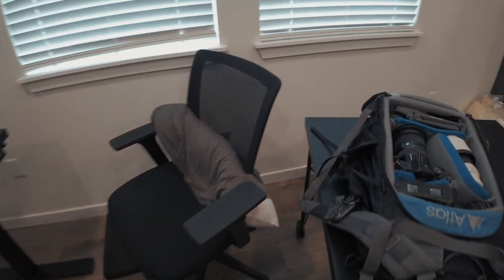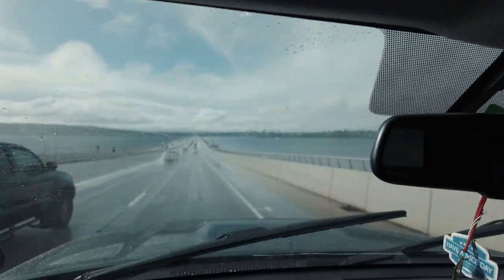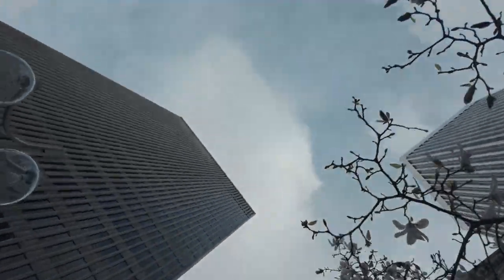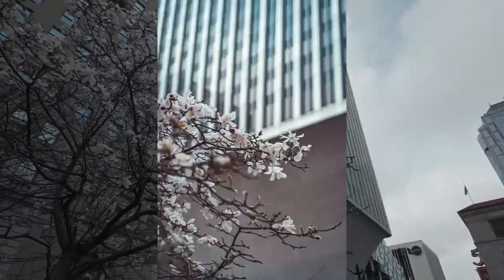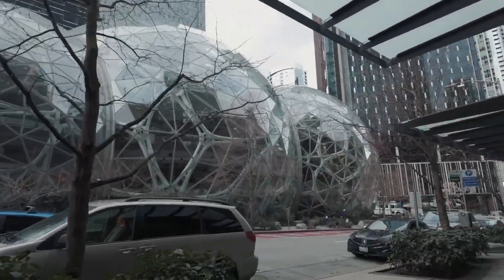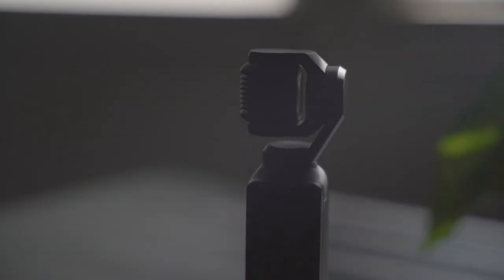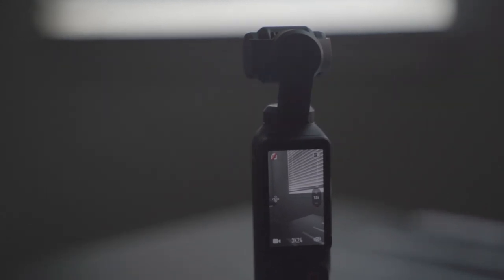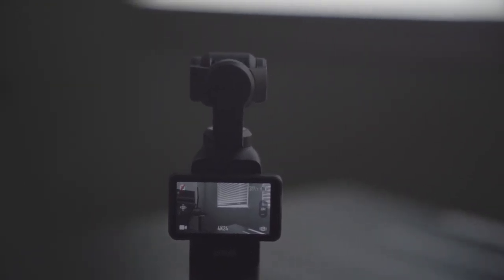IS THE DJI POCKET 3 WORTH IT FOR PHOTOGRAPHY?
In this video, I do a quick walk around downtown Seattle for some street photos. I used the DJI Pocket 3 to get all my stabilized footage while shooting on my Sony A7III. I am also using the mic as well. Overall super impressed with the quality and stabilized footage I got.

Excited to use it a lot more in my other videos!